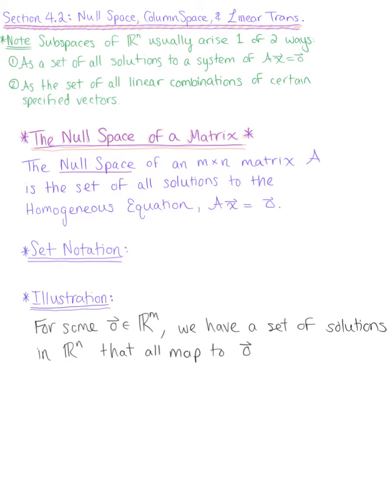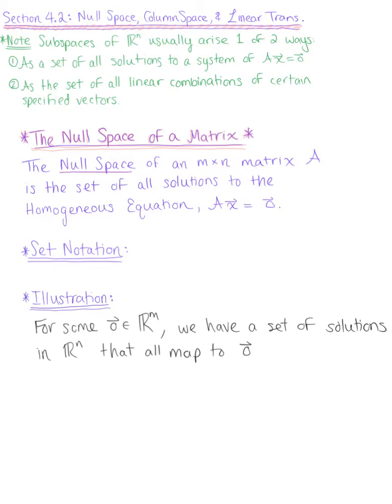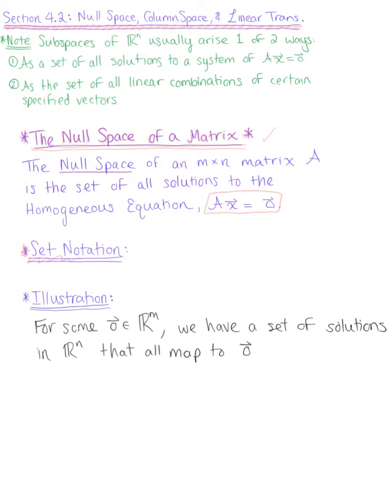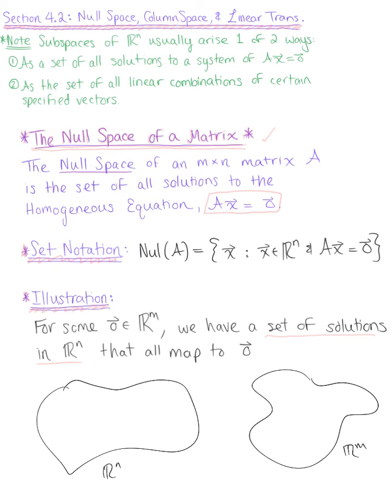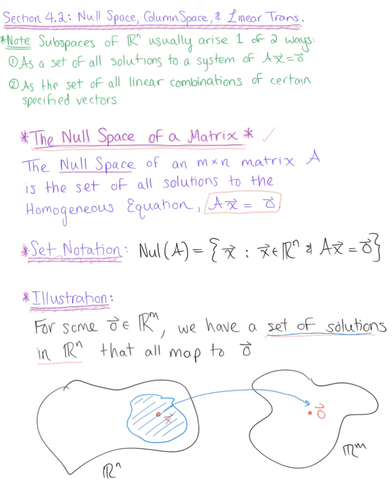The Null Space of a Matrix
Introduction to the Null Space of a Matrix.